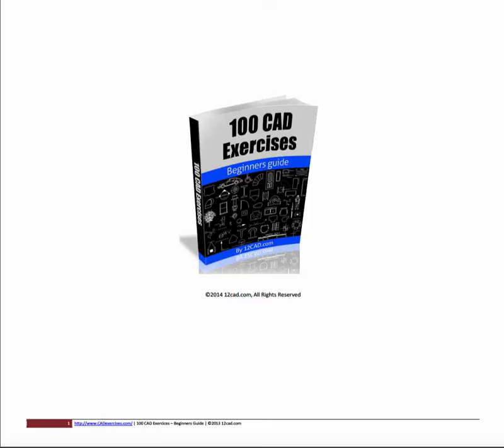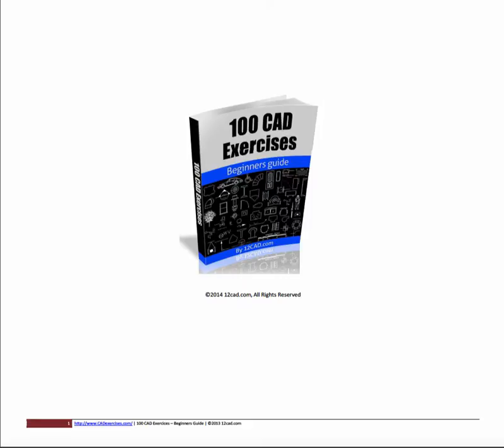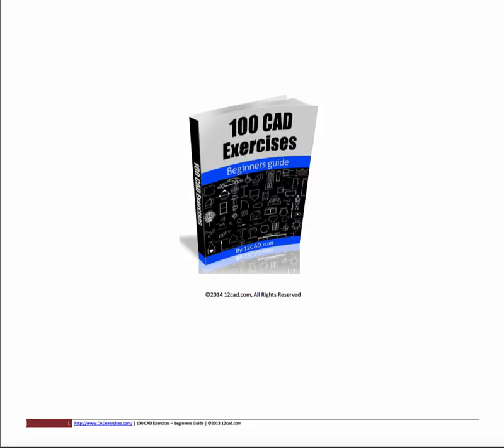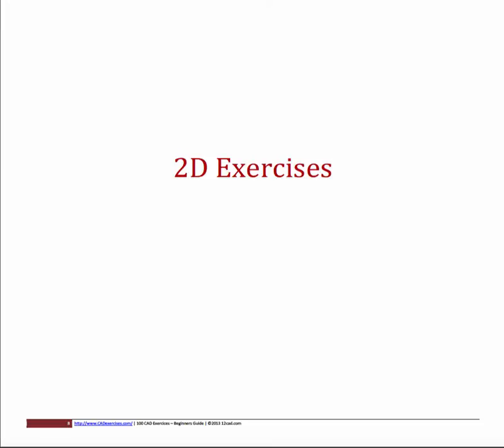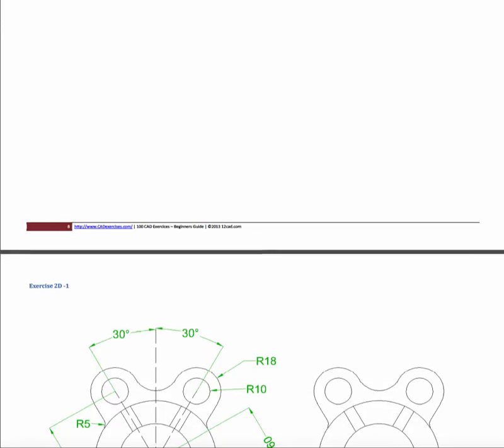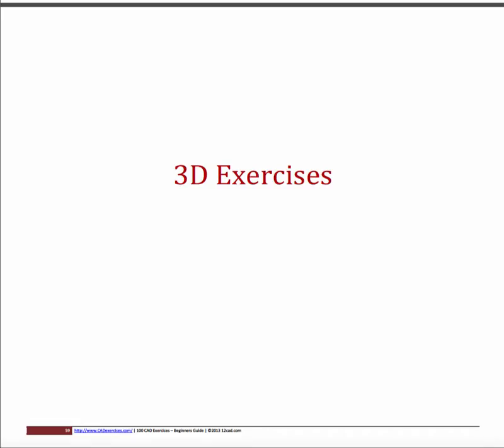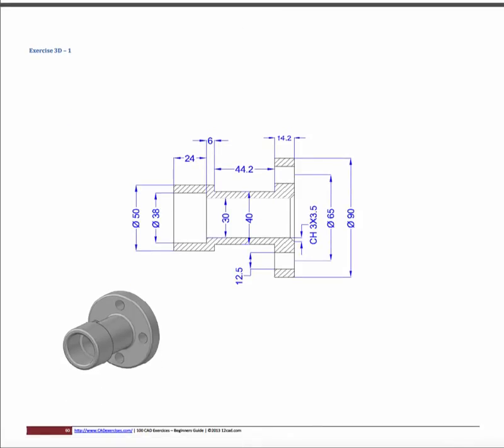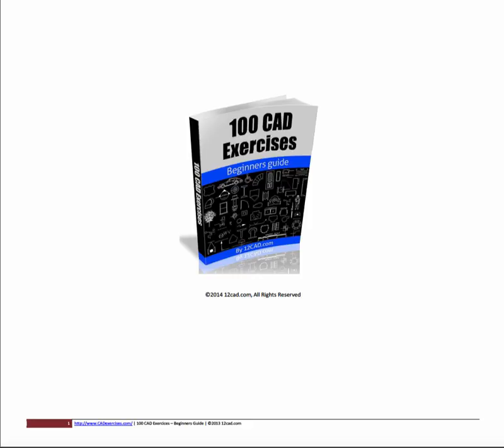100 CAD Exercises Guide - What's inside?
Description:
Do you want to learn how to design 2D and 3D models in your favorite Computer Aided Design (CAD) software such as AutoCAD or SolidWorks? Look no further. We have designed 100 CAD exercises that will help you take your design skills to the next level.

Whether you are a beginner or an expert, these CAD exercises will challenge you. The book contains 50 2D and 50 3D exercises. Each exercise contains images of the final design and exact measurements needed to create the design. Each exercise can be designed on any CAD software you desire. It can be done with AutoCAD, SolidWorks, CATIA, DraftSight, and many more.

The exercises are tied to real-life designs. You will not only be learning but designing models that you can use in your future work. No more wasting time on practice designs that have no real-life value!